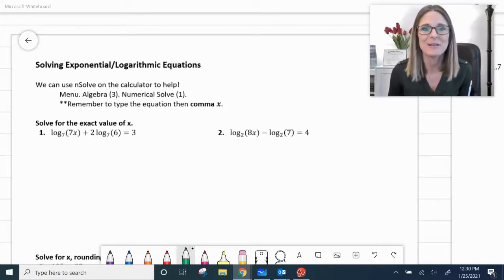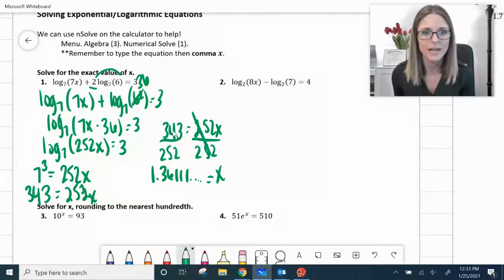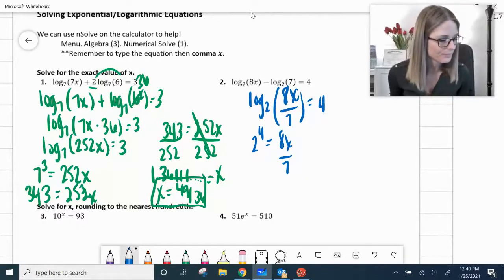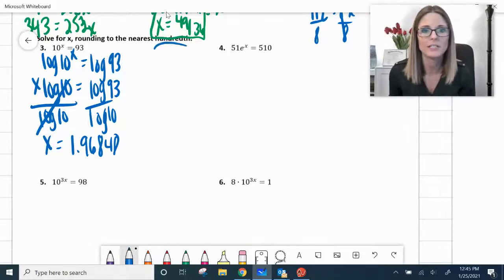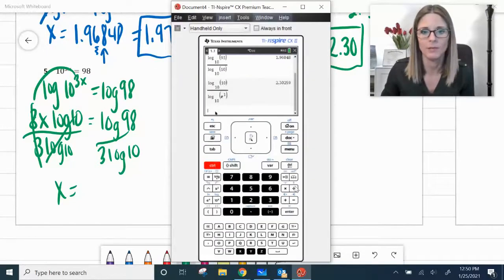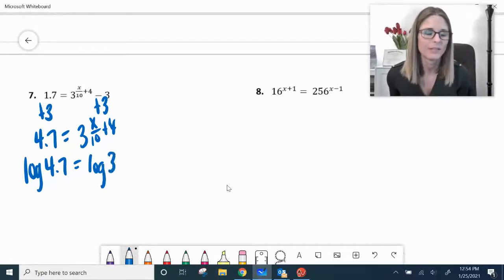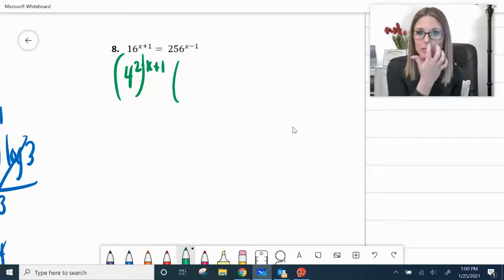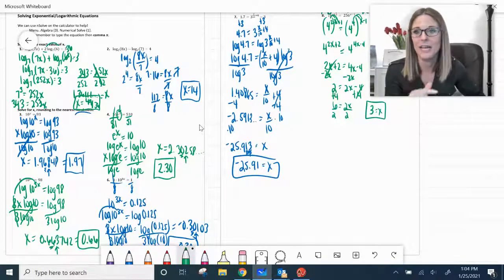Solving Exponential and Logarithmic Equations